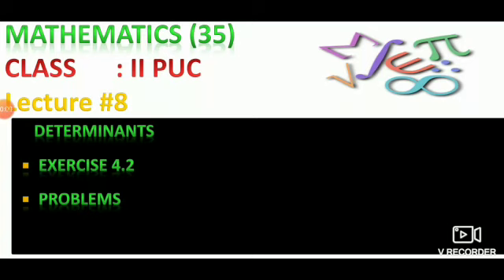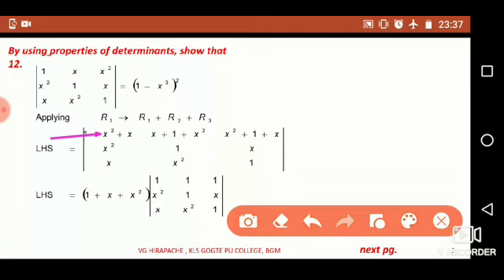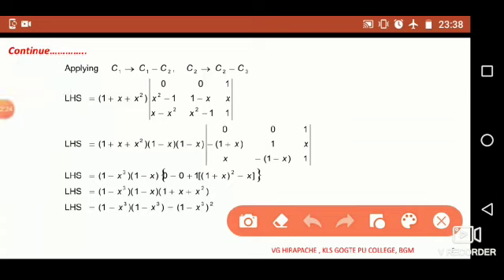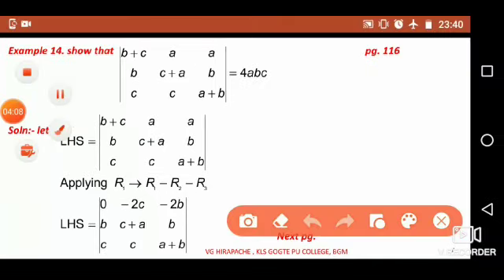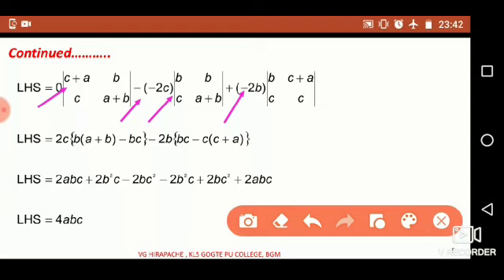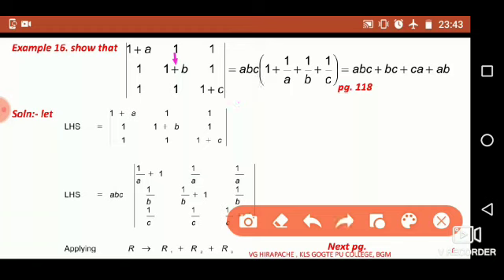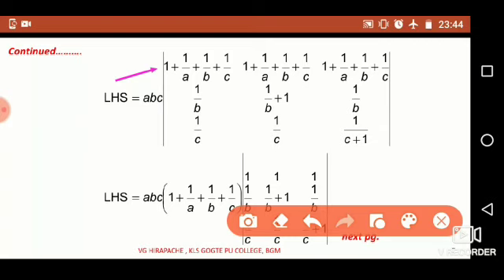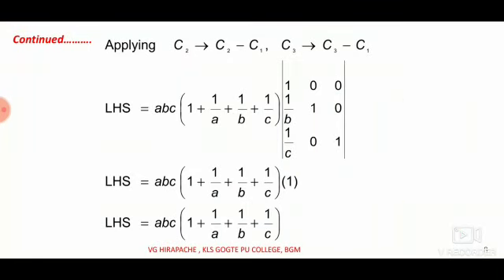By Prof V. G Hirapache